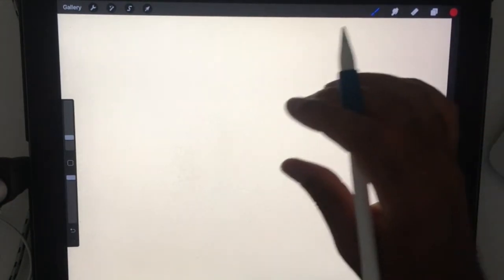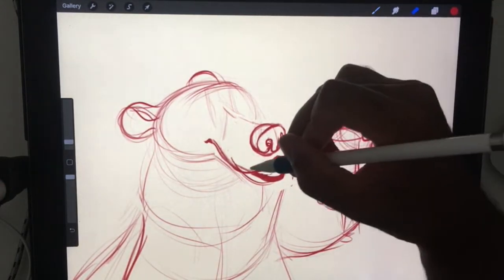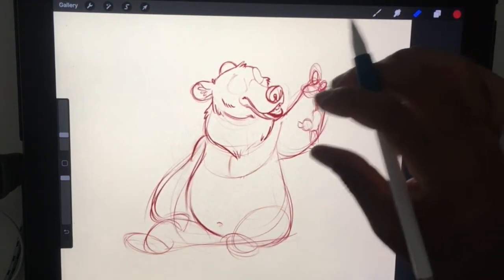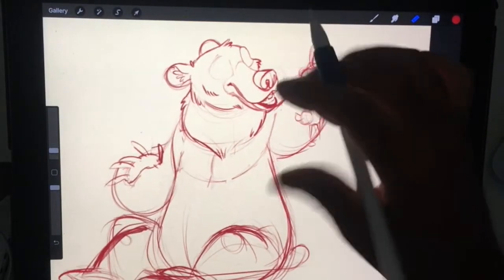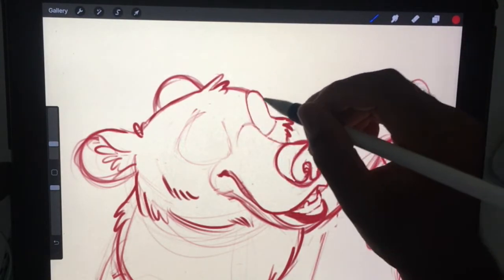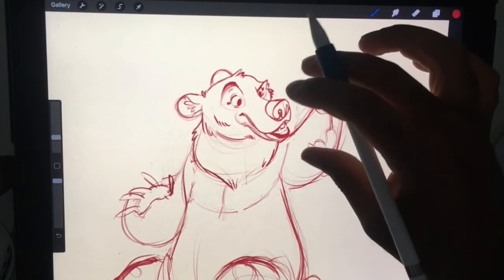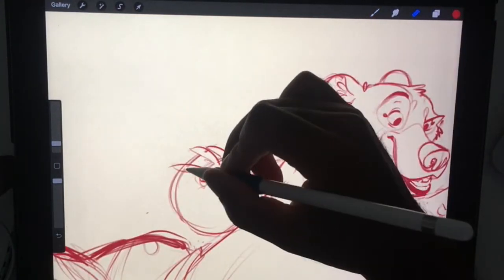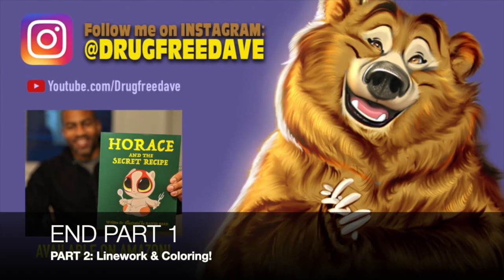How to Draw a Bear In Procreate | Step by Step Live Draw!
Freestyle sketching a Disney style bear with no reference! Part of the fun of drawing is doodling and sketching from imagination. Hopefully you'll pick up some tips and tricks watching how I problem solve and sketch this bear!
- Ipad Pro 12.9in  1st Gen / Apple Pencil
- Procreate App
- Sony ZV-1 / Pixel 3 / Audio: Lavalier mic input